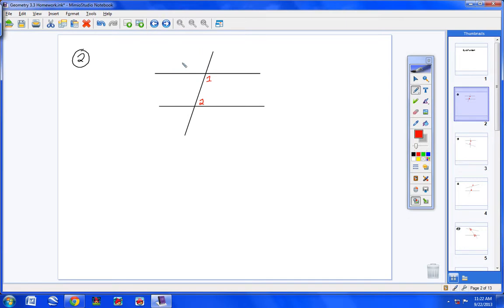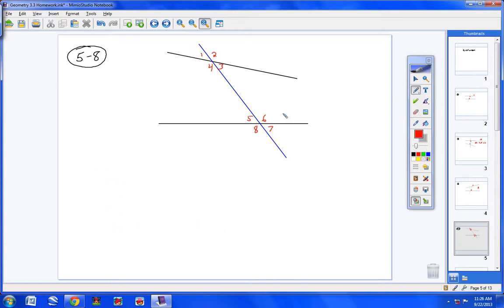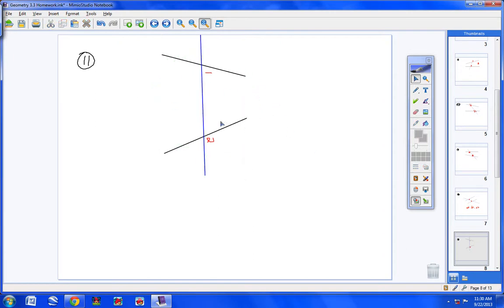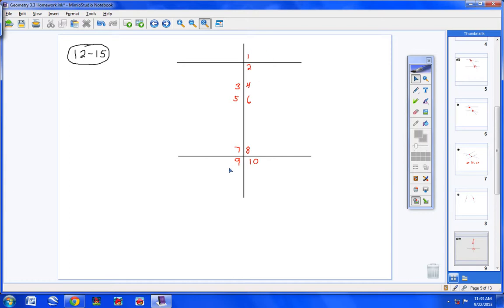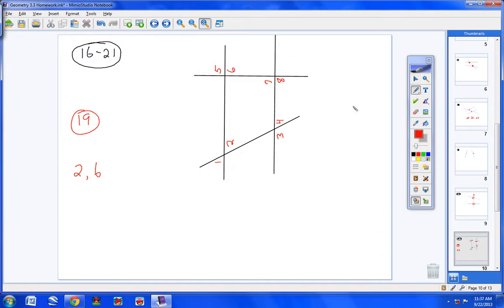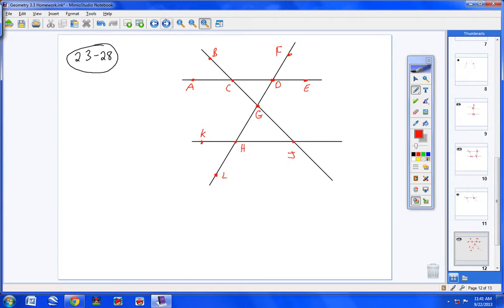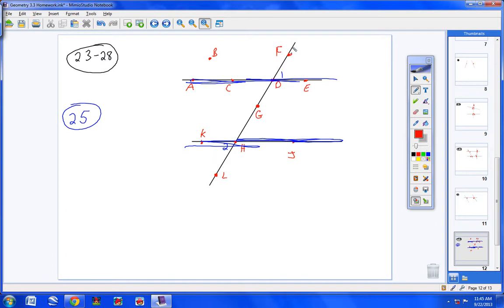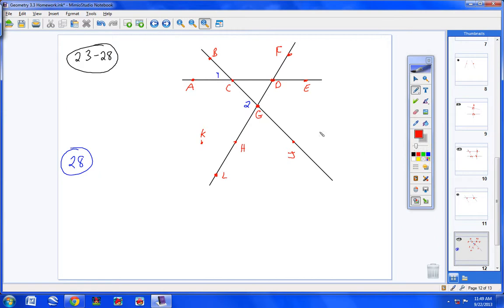Lesson 3.3 Homework